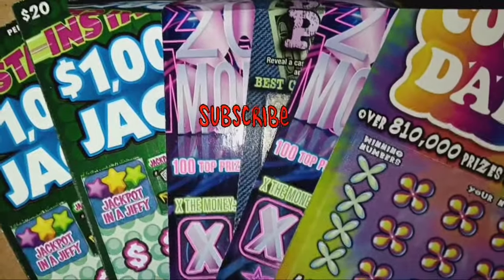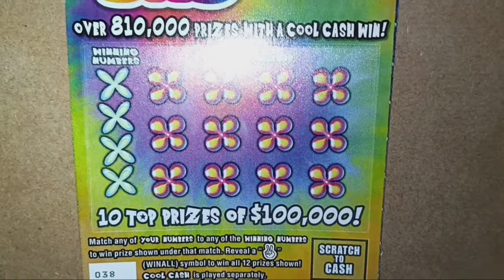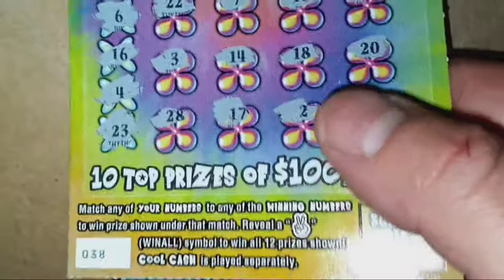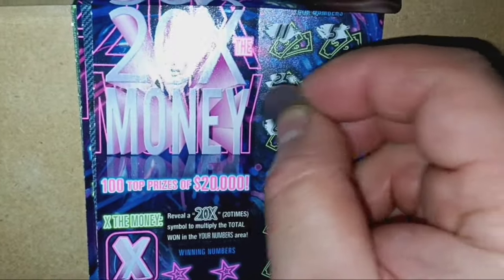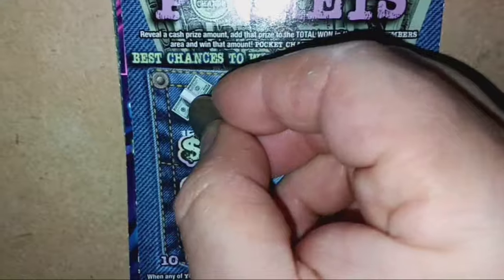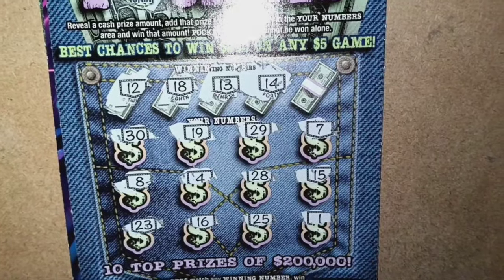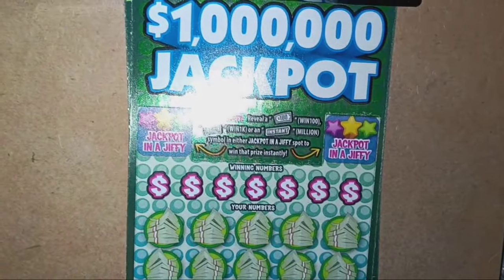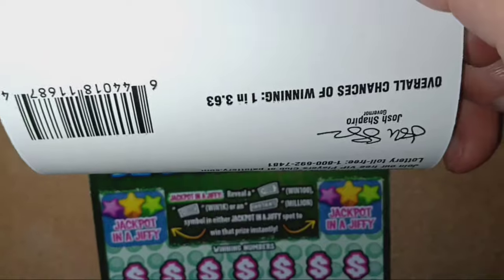Midnight Instant Pennsylvania Lottery scratch off session 🤞 will there be a shooting 🌠